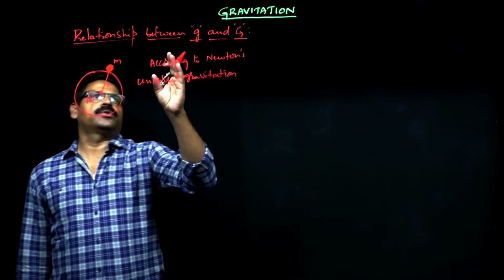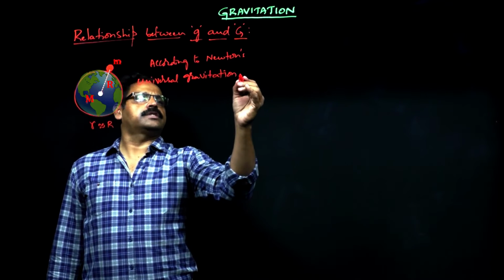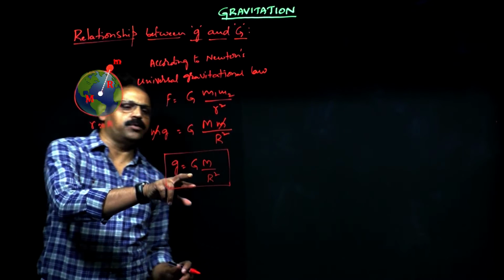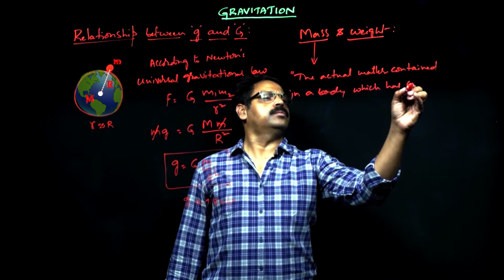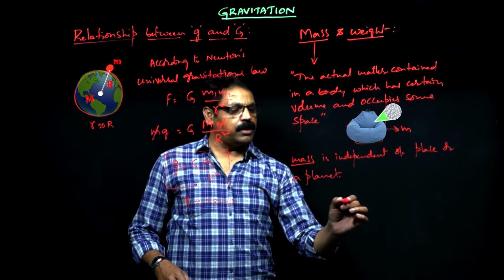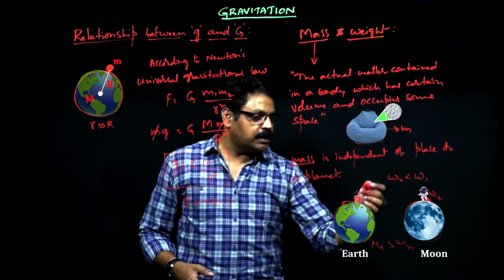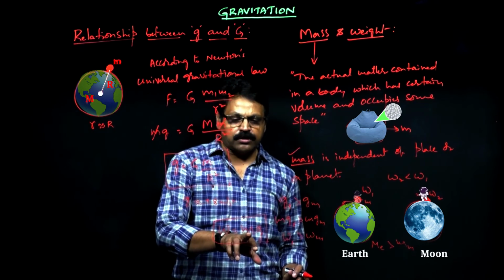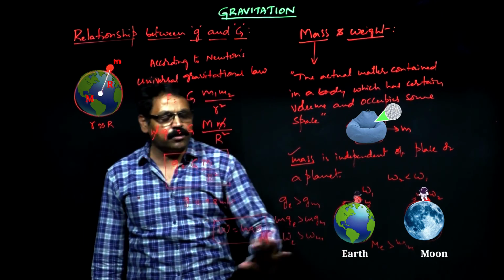CBSE IX PHYSICS LESSON10 GRAVITATION RELATIONSHIP BETWEEN 'g ' AND 'G' PART 03 | BRAINBOX SCHOOL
GRAVITATION RELATIONSHIP BETWEEN 'g ' AND 'G' PART 03 | class 9th Physics

"Welcome to Part 03 of our exploration into the relationship between the acceleration due to gravity ('g') and the gravitational constant ('G')! 🌌 In this segment, we delve deeper into the intricate connection between these two fundamental constants in gravitation. Join us as we uncover the mathematical and physical relationships that govern the behavior of gravitational forces on Earth and in the cosmos. We'll explore how 'g', the acceleration experienced by objects due to Earth's gravity, relates to 'G', the universal gravitational constant that determines the strength of gravitational attraction between masses. Through examples and analyses, we'll unravel the mysteries of gravitational physics, shedding light on how these constants shape our understanding of the universe. Get ready to expand your knowledge of gravitation as we unravel the relationship between 'g' and 'G'! 🚀🔭

Mass is a fundamental, universal property. You
have the same amount of mass no matter where
you are in the universe.
Weight is not fundamental its value depends on
circumstances in the universe.